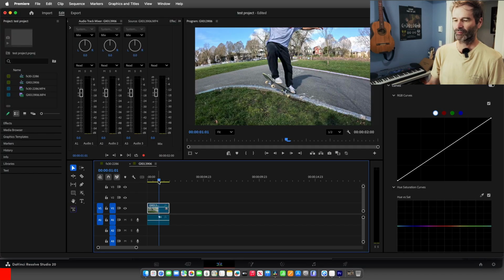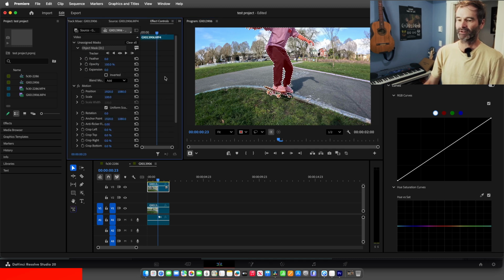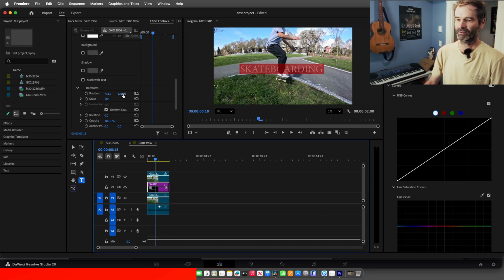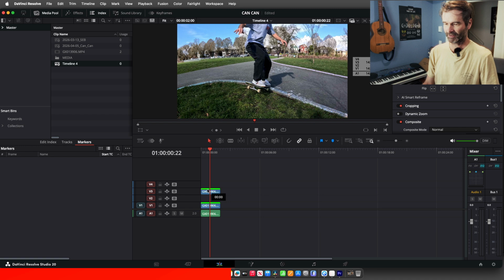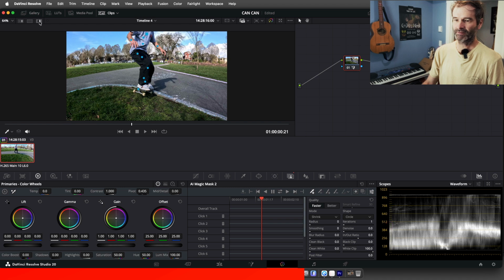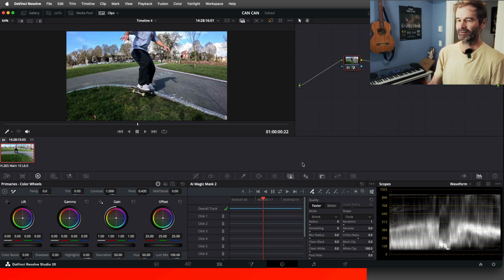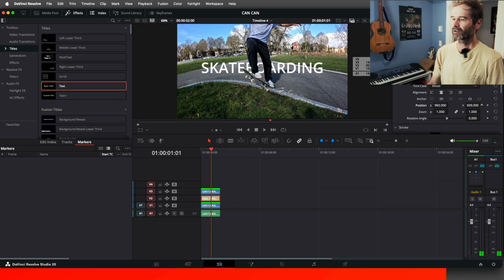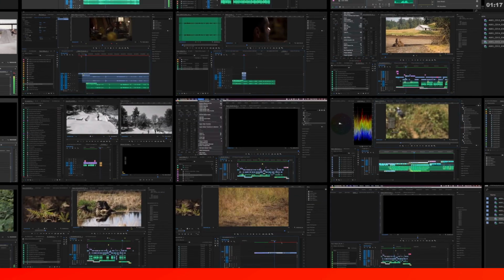Text Behind Subject – DaVinci Vs Premiere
Which is faster. They both offer a good way to create this effect
though slightly different ways of achieving the same goal.